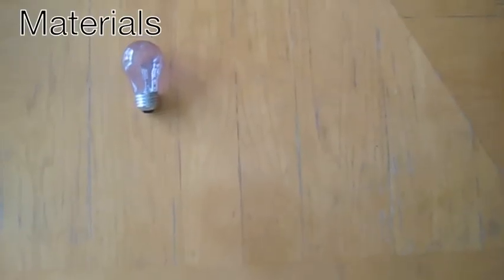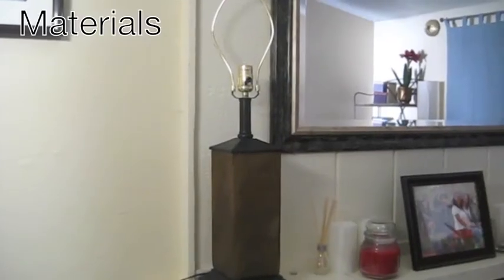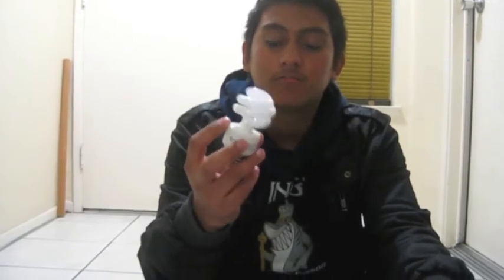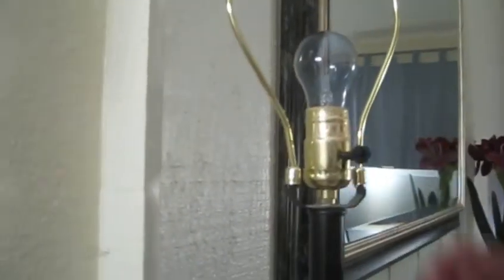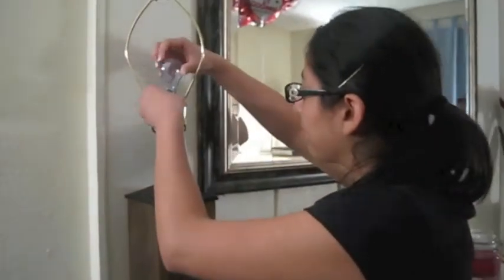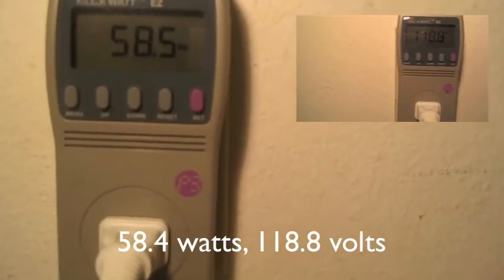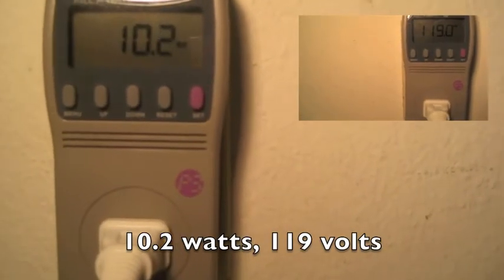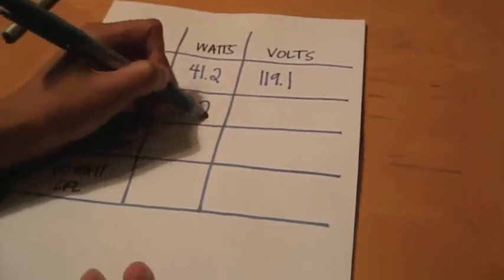Mythbusters: Hydropower Edition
Antonio Ayala, Marilyn Garcia, Sebastian Yanes, Ariana King, Alyssa Soberano
North House

A chemistry project.